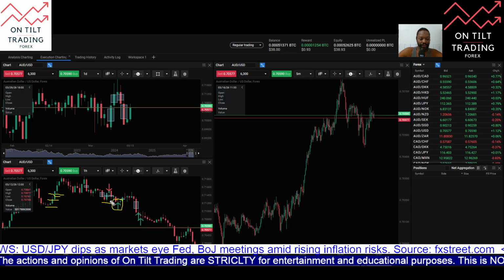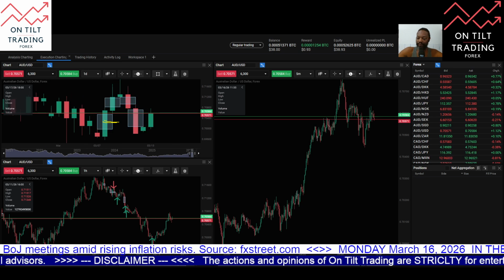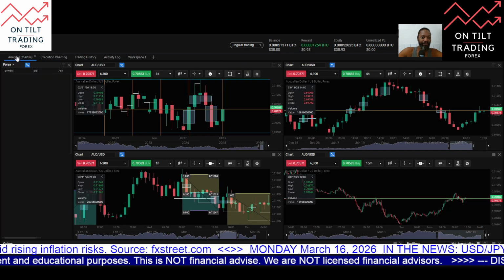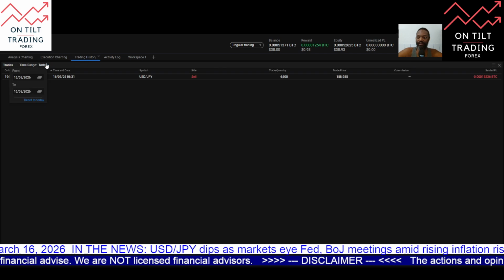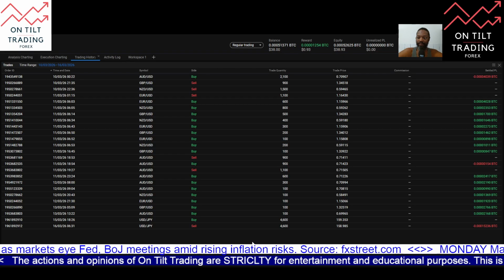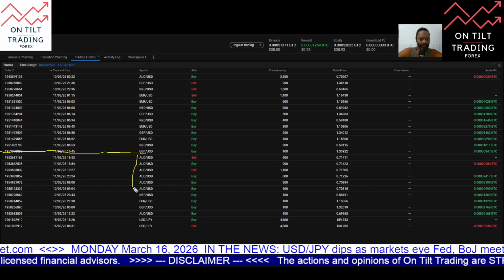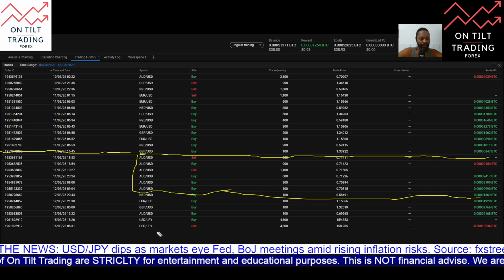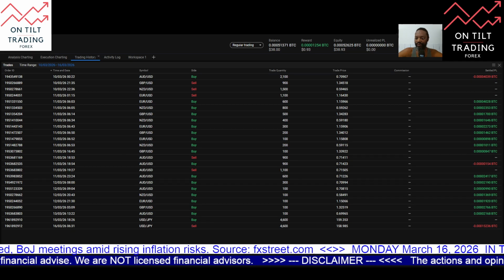Liquidity Breakdown #05 - AUD/USD Core PCE Selloff